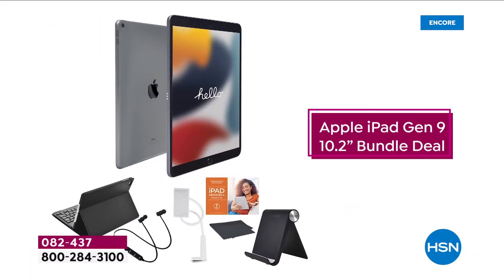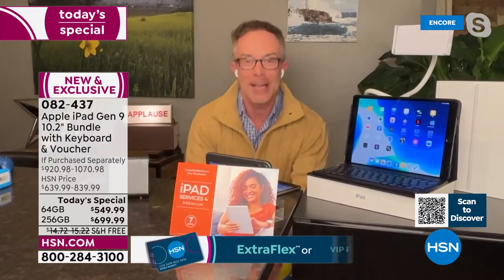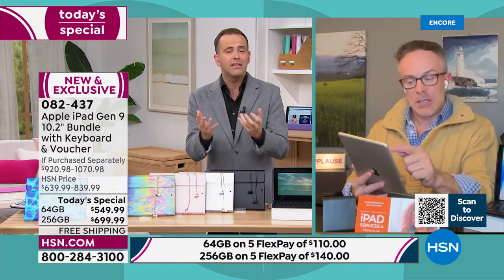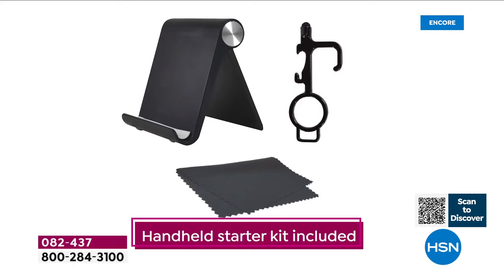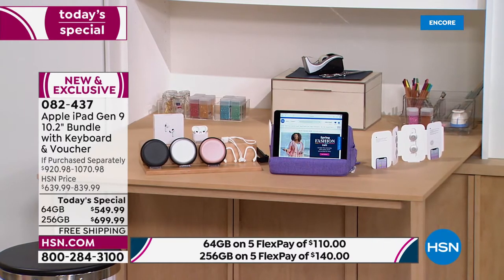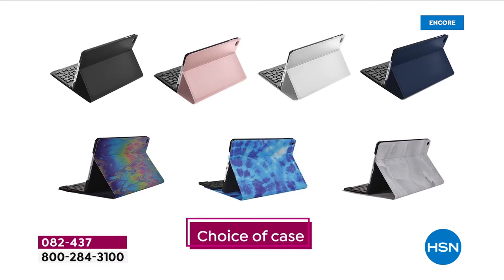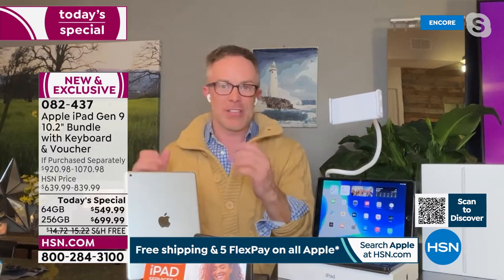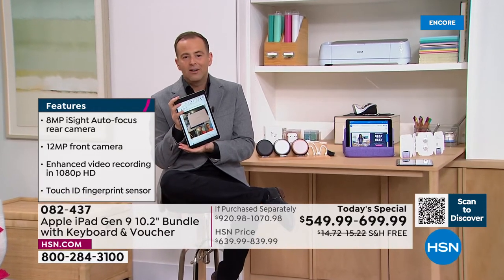HSN | Apple Electronics 02.13.2022 - 05 AM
Discover a wide assortment of Apple products that are designed to streamline life in countless ways.